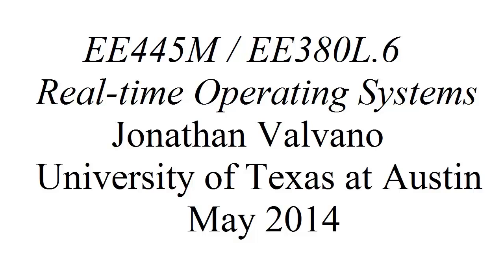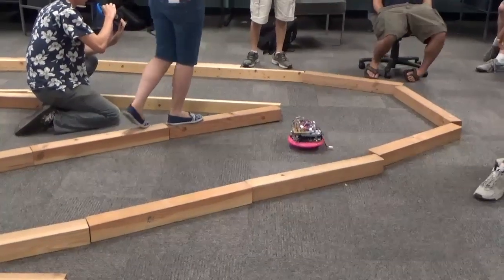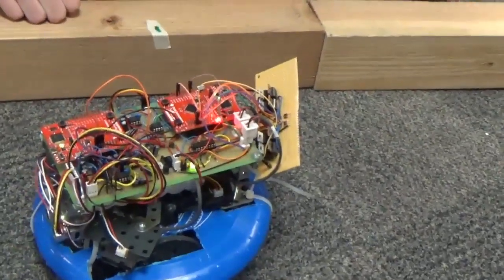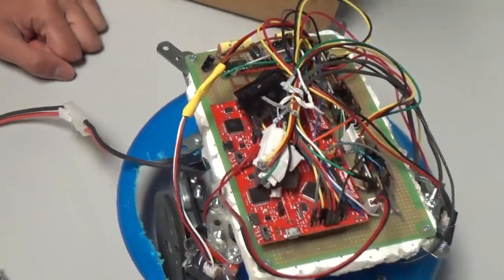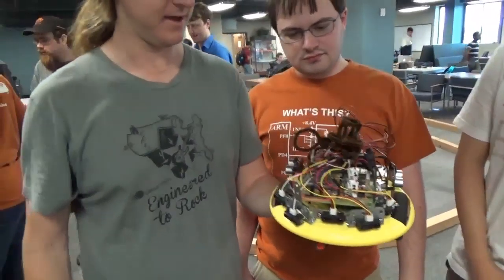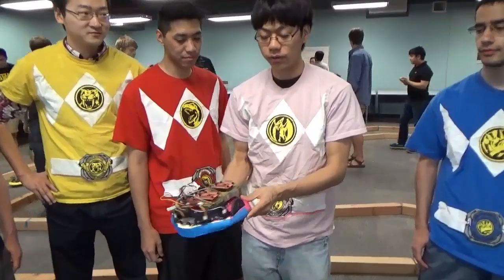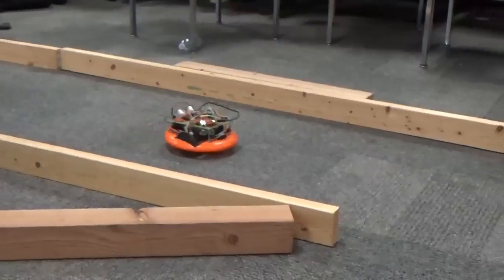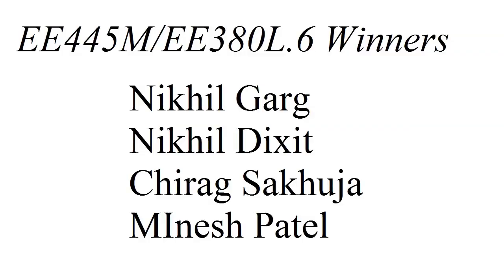EE445MSpring2014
EE445M/EE380L.6, Real-Time Operating Systems, has an autonomous robot race each year. The robot is controlled by two Texas Instruments TM4C123 ARM Cortex M4 microcontrollers. The students design and implement a distributed RTOS and implement autonomous driving with up to 8 sensors and two motors.